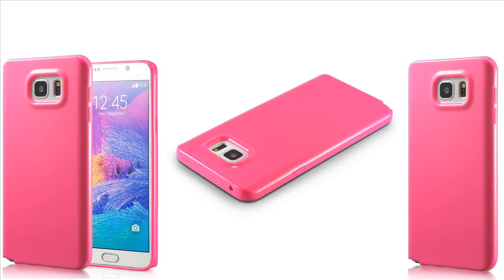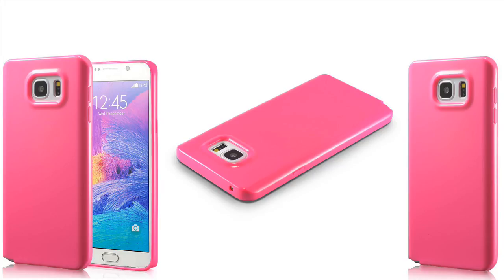Ultra Thin Clear Silicone Back Panel bumpe Cover Case r for Galaxy Note 5.